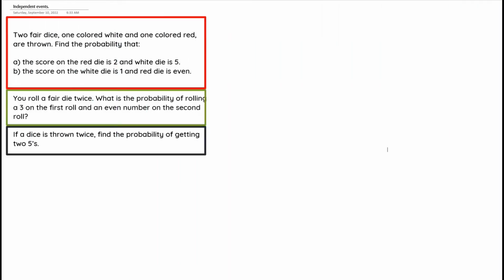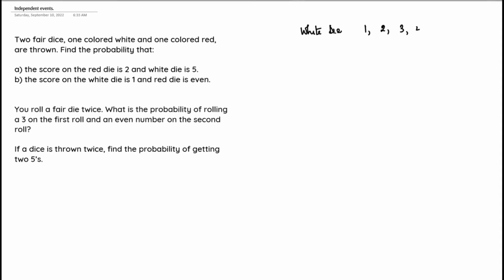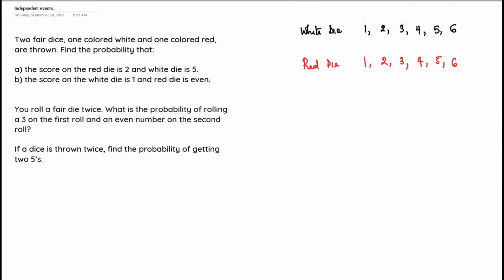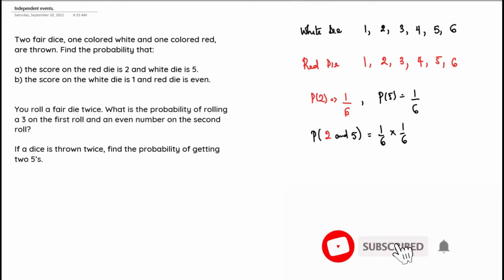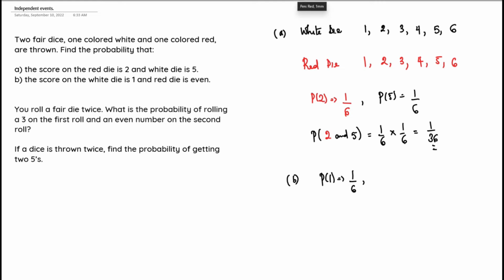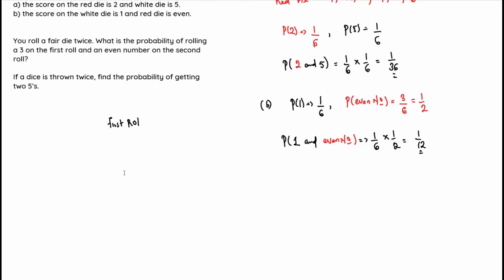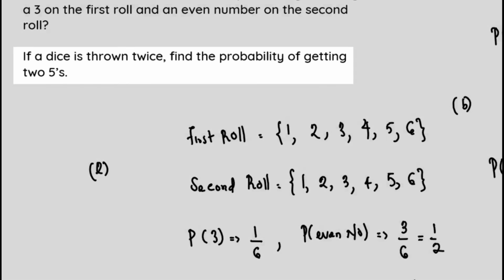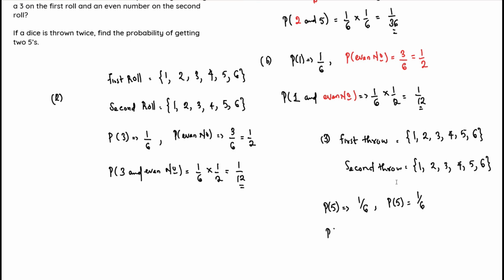INTRODUCTION TO PROBABILITY| INDEPENDENT EVENTS| QUESTION #2| CAN YOU SOLVE THESE??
Hi everyone and welcome to another video. In today's video we will be solving another question under the concept of independent events.
In our last video, the experiment that we paid attention to was the picking of balls from a bag containing some amount of balls.

In today's video, our attention will be based on the rolling of two fair die at the same time.